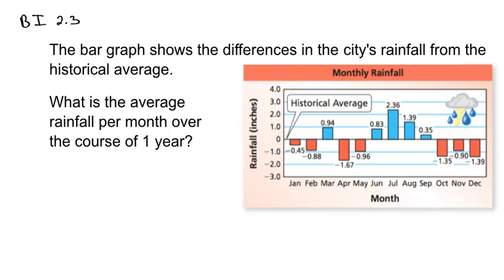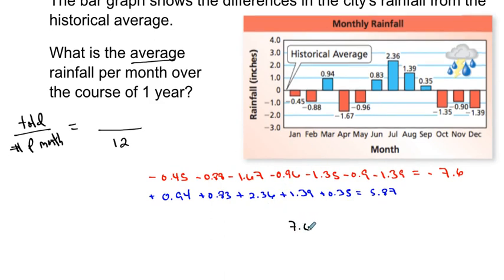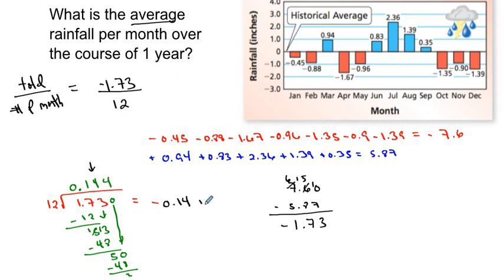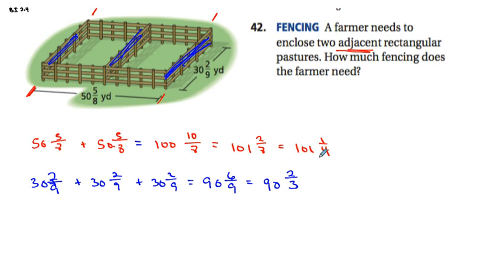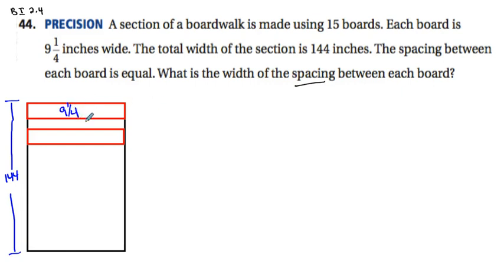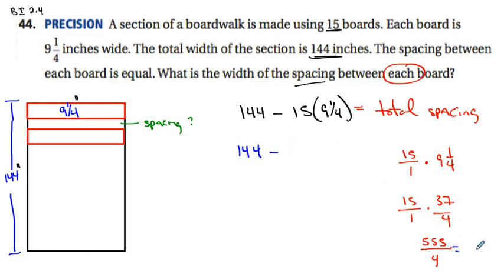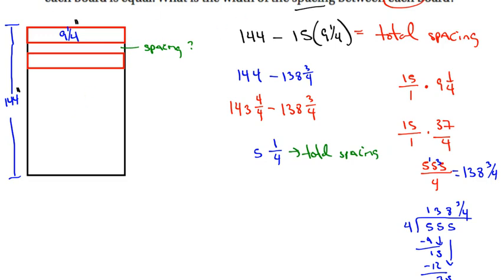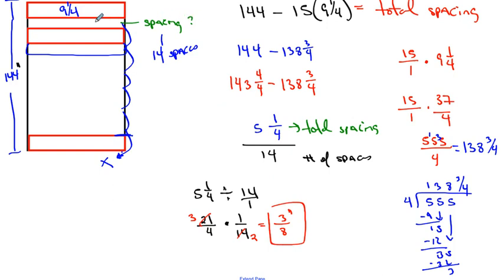Rational Number and Word Problems Part 2#'s 5 7